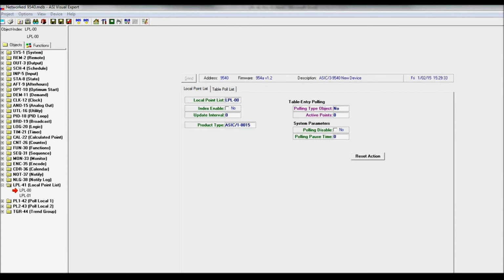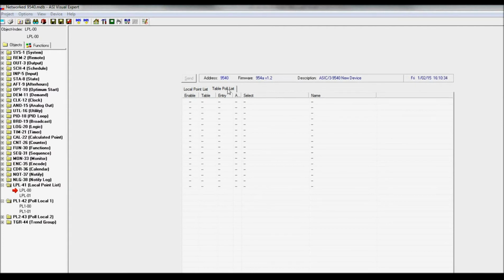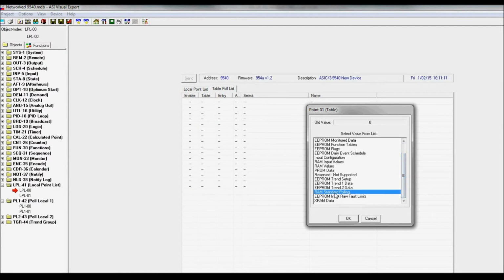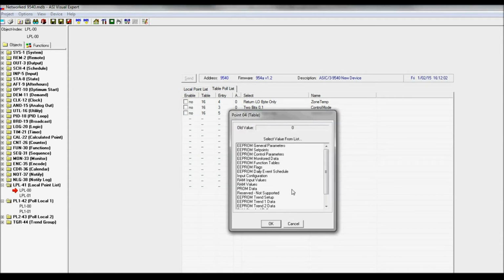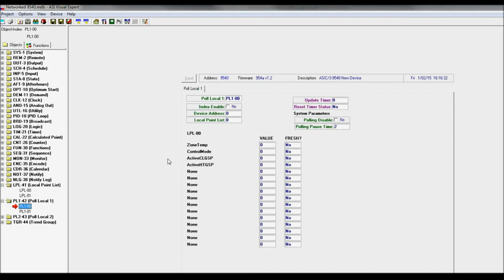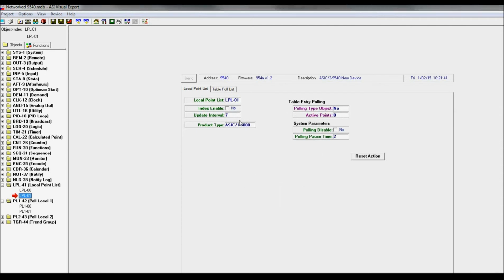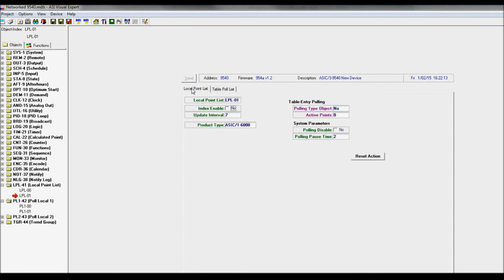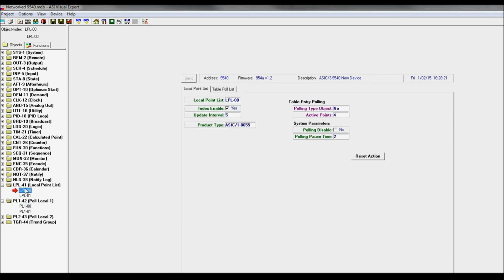Expert, Local Point List & Poll Local 1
How to setup objects LPL-41 & PL1-42